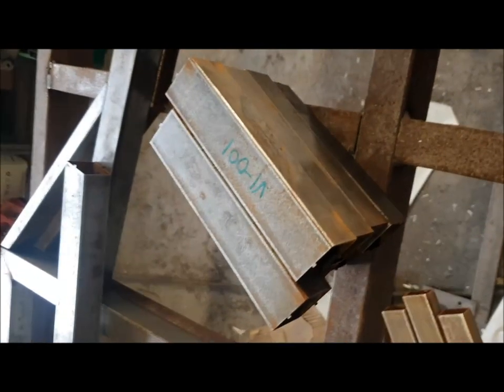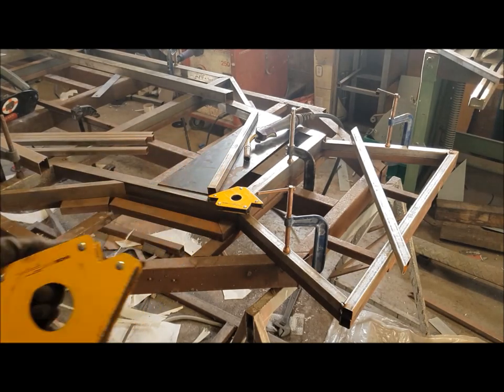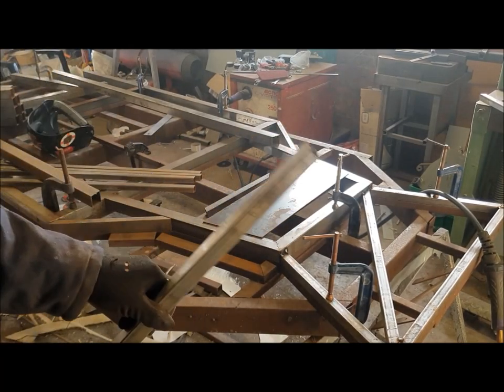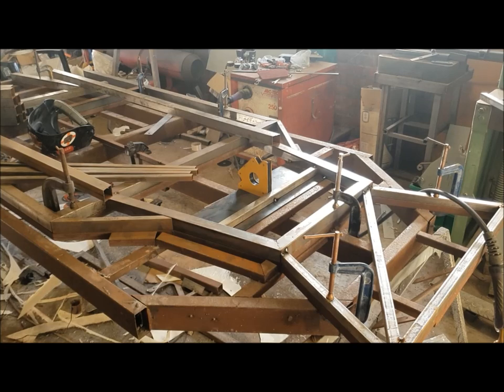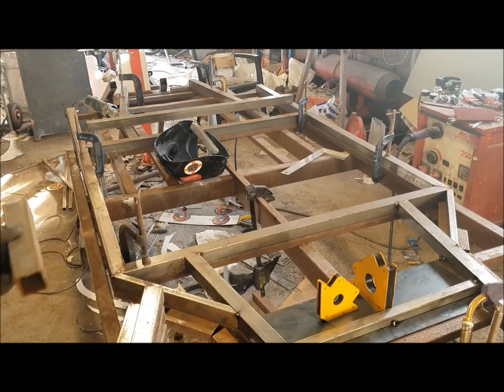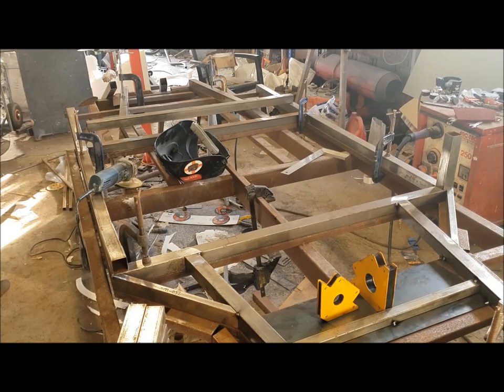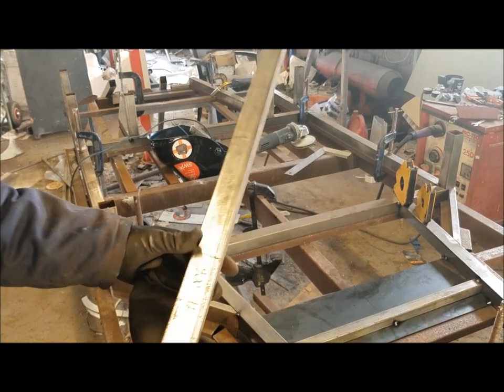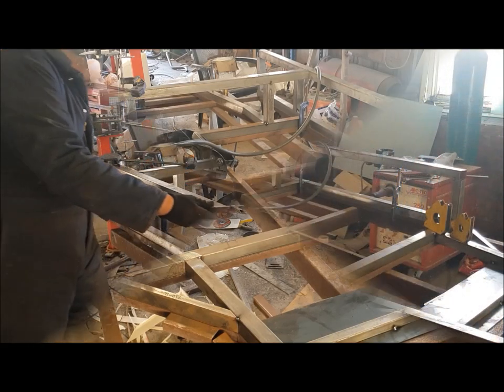Ford GT40 replica chassis construction/fabrication Part 3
This is the third video in the series were we finish the lower rails of the chassis and build the cockpit into a more 3 dimensional structure. The tubes are from our laser cut flat pack chassis kit that can be purchased